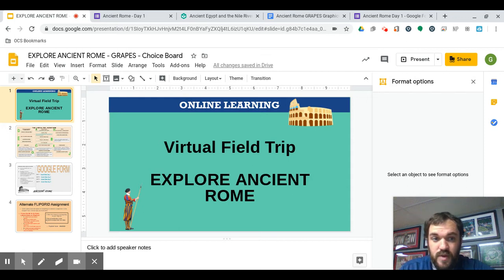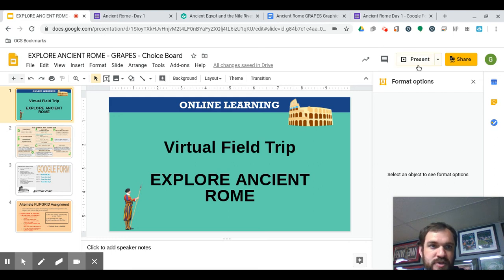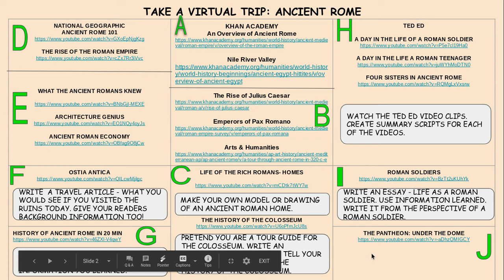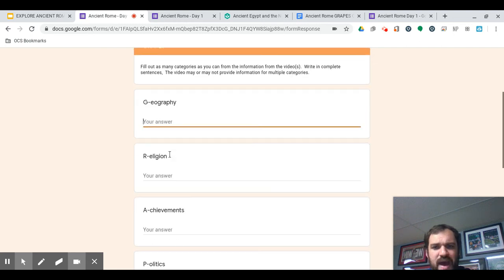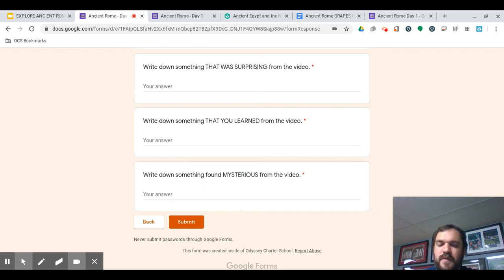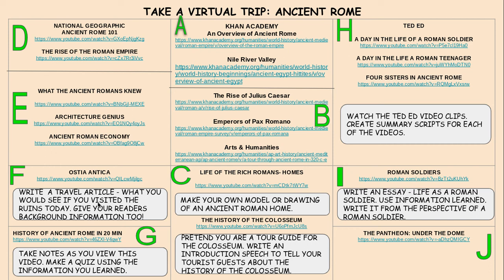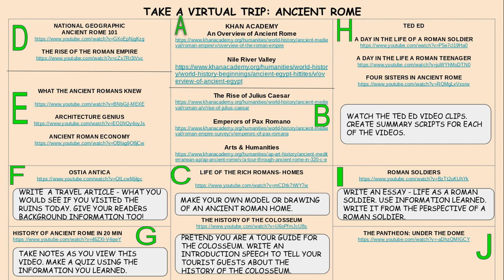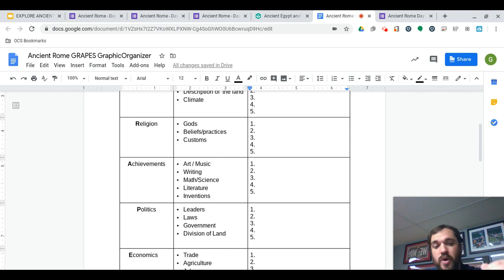Ancient Rome Choice Board Virtual Field Trip